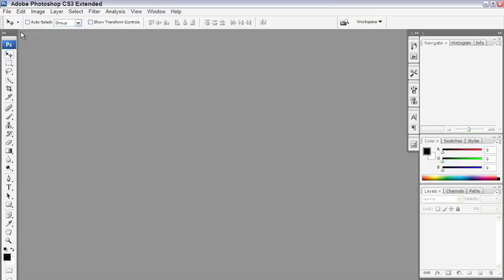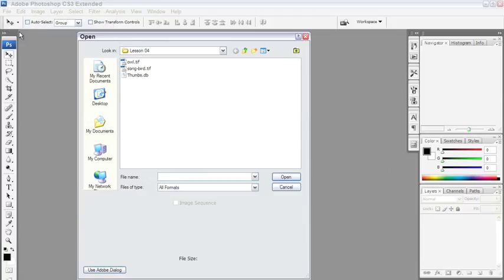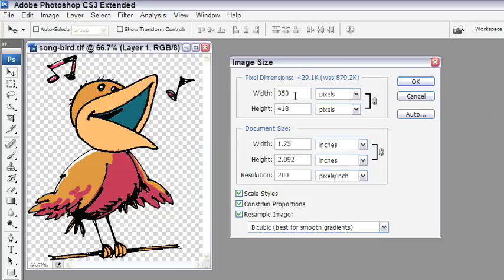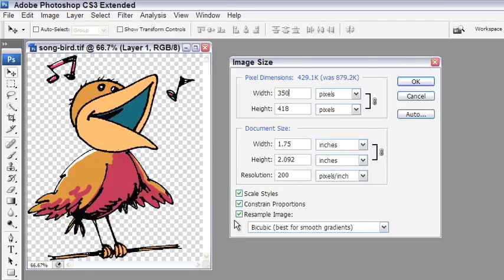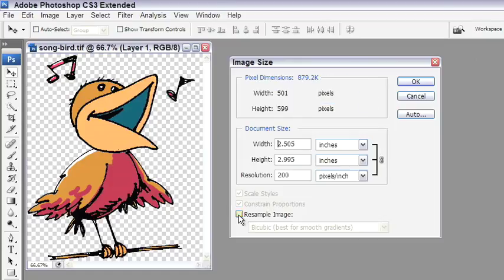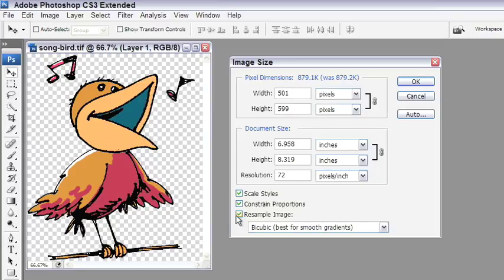TDWC3ES P1 L04 T01